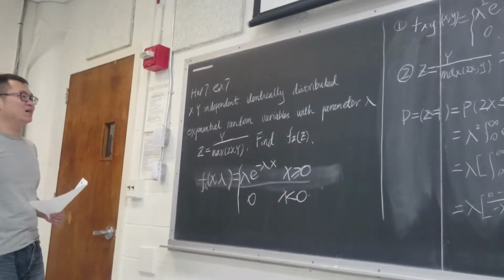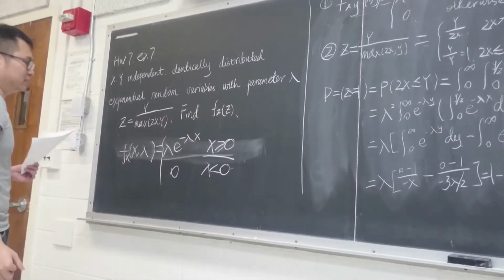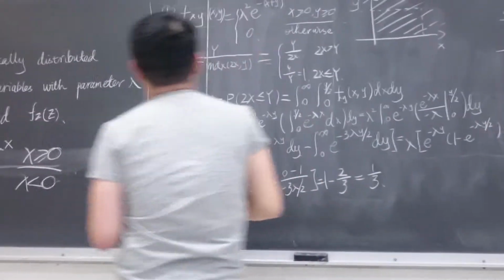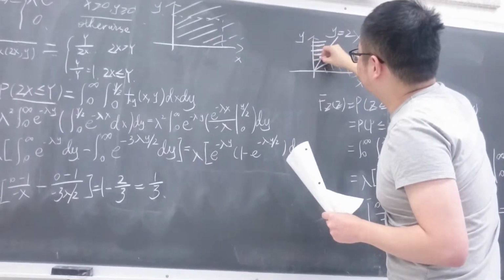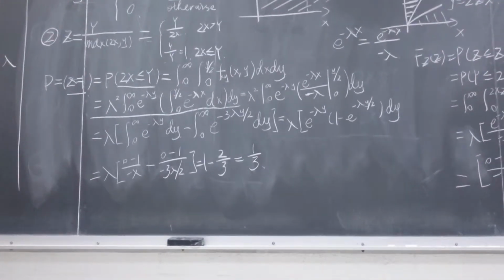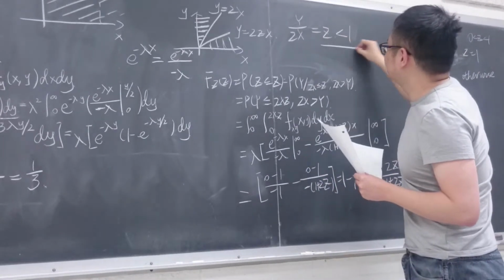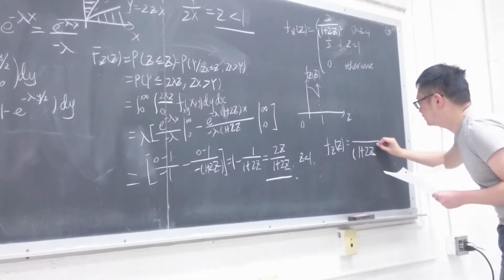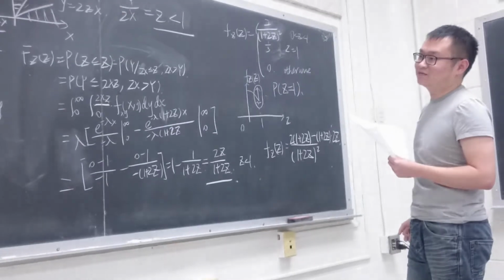"Density function of two random exponential variables" - Jie Chen